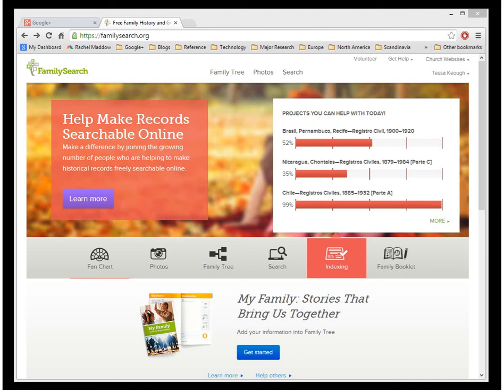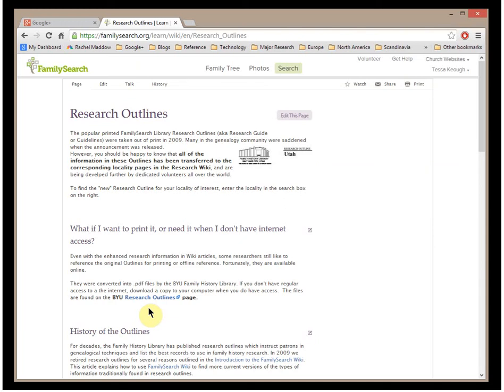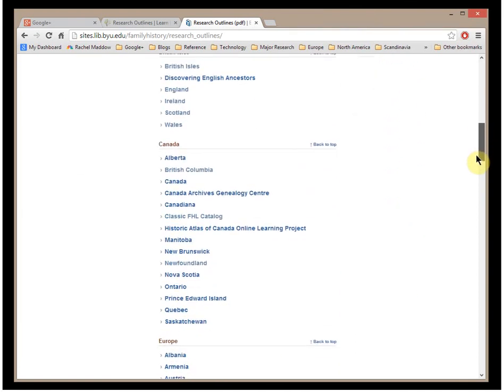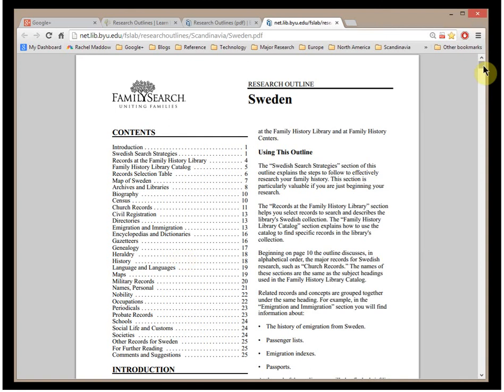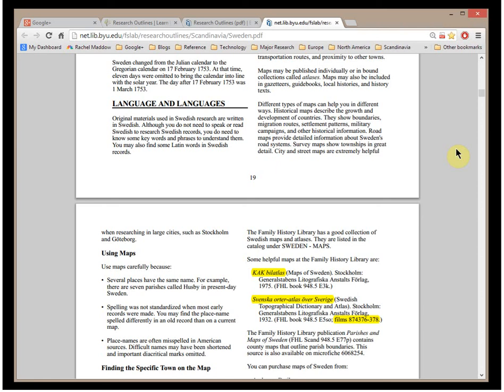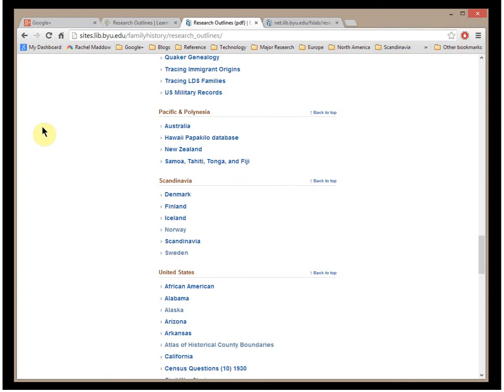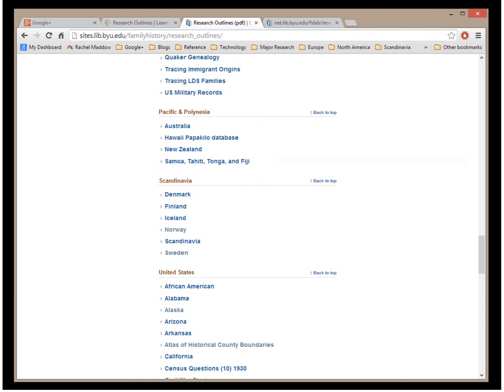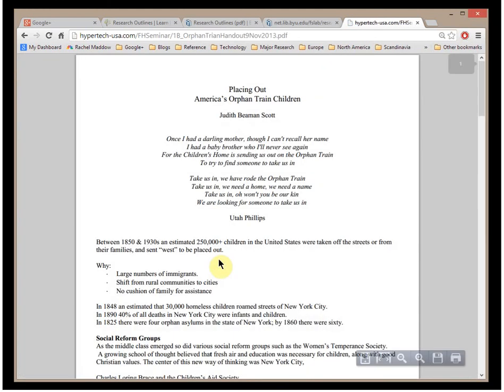Research Outlines & More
Did you ever use the Research Outlines prepared by the FamilySearch staff? Are you wondering where you might find them since they were retired in 2009? Do you want to have some very useful outlines for Countries, States and Specialty Areas or Issues you might be researching. Well watch and learn a little secret I picked up from Susan Baird at a genealogy conference this past weekend. A really great tip that I am happy to share with the LVUG Community. And if you watch this video all the way through, you will get another great one!